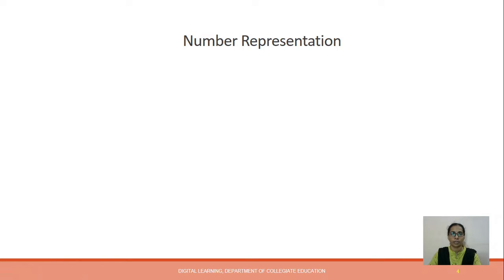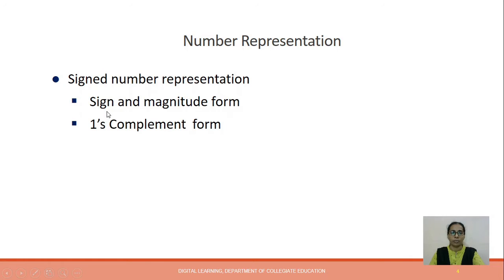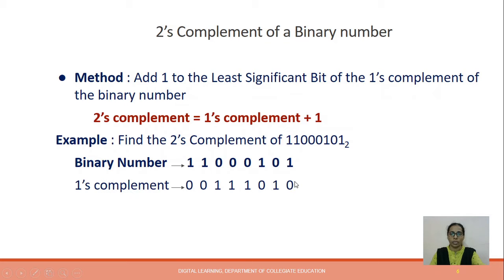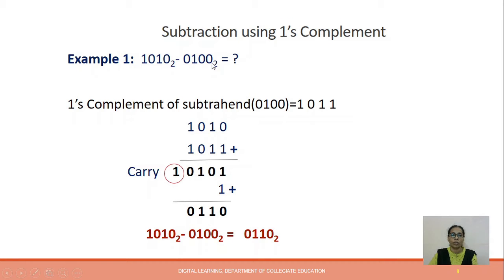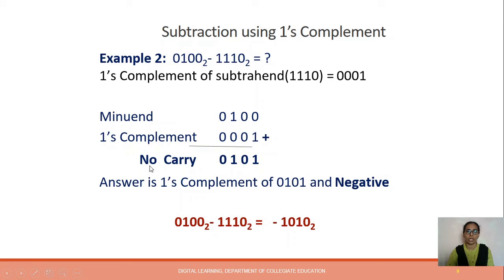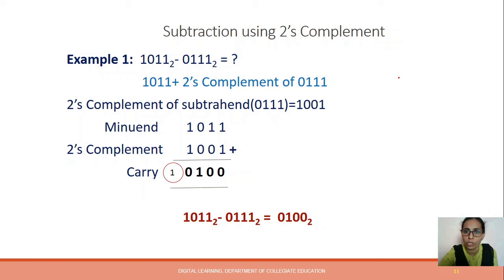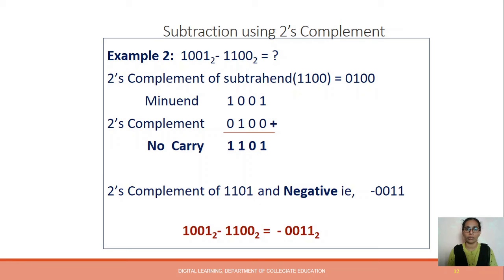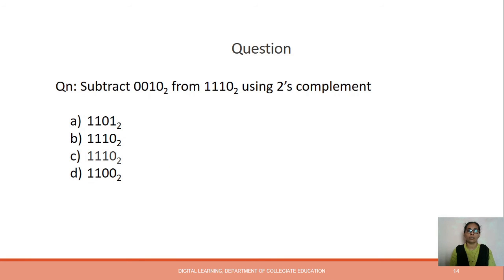1's Complement and 2's Complement in Binary arithmetic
1's Complement and 2's Complement in Binary arithmetic- Digital Electronics and Computer Organization - Session 6
By
Josmi Joseph